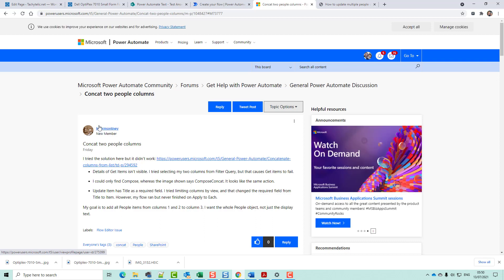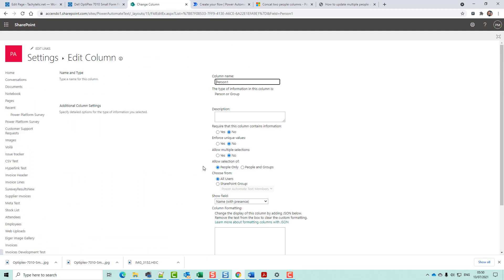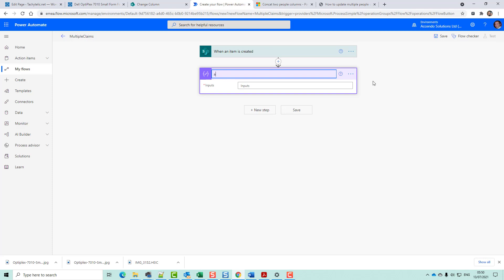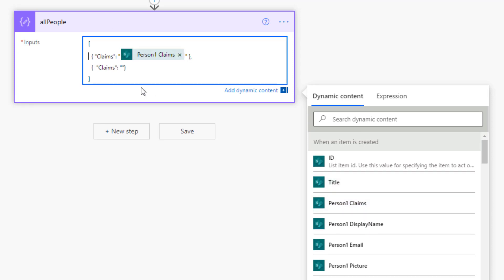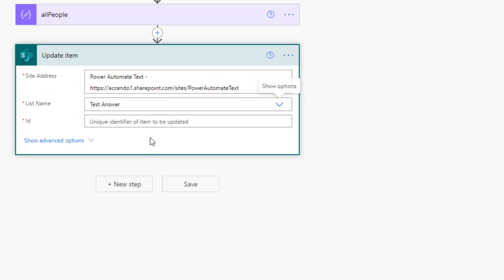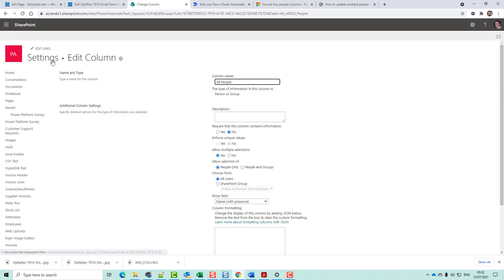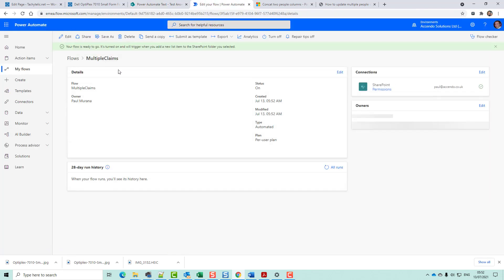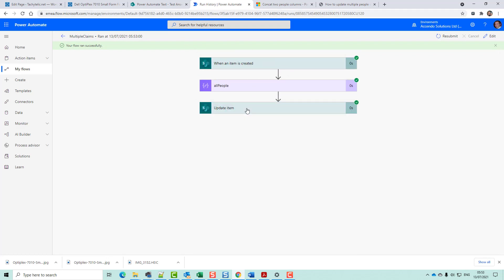How to update a SharePoint Person column in Power Automate with multiple people.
Response to Power Automate Community Question:
Demonstrates how to build an array of Person claims to update another column with people combined from other columnns.